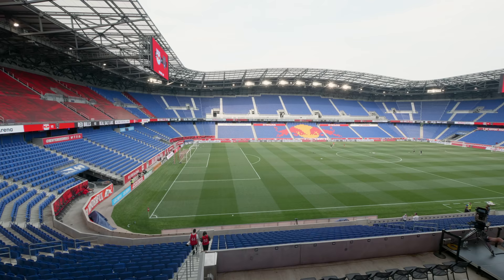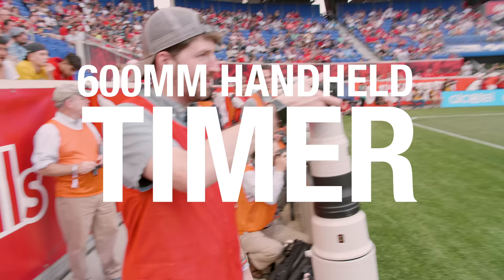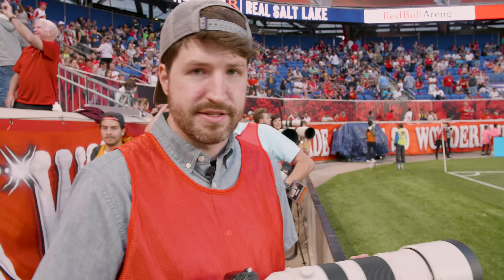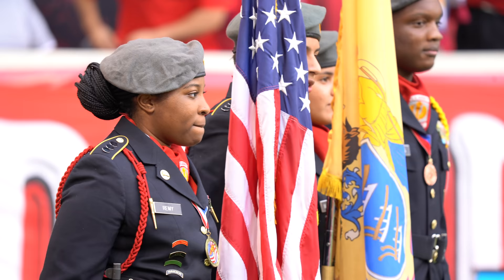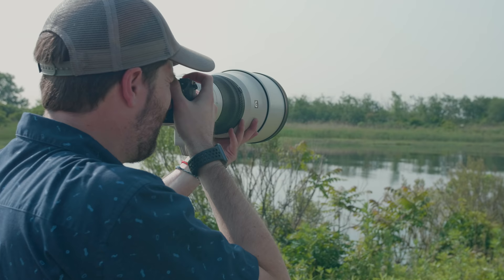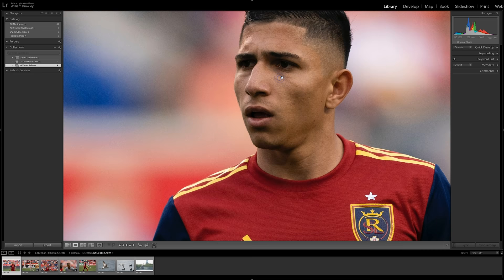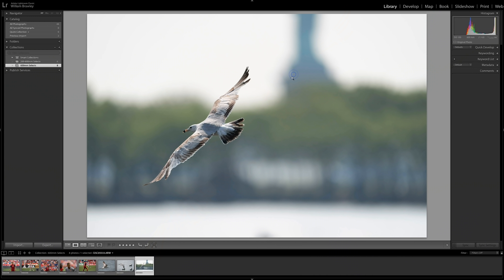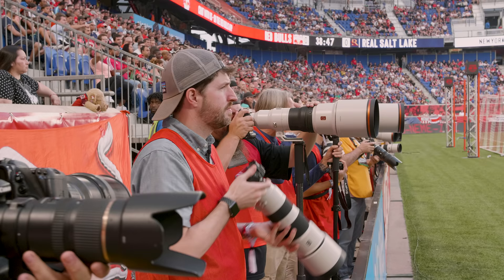These are CRAZY GOOD lenses: Sony 600mm f/4 & 200-600mm f/5.6-6.3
Read our full report on the Sony FE 200-600mm f/5.6-6.3 G

Read our full report on the Sony FE 600mm f/4 GM OSS

What's special about the Sony 200-600mm? Well, when it comes to versatility, it's hard to argue with the appeal of a zoom lens. It's perhaps especially so when you get into the realm of supertelephoto lenses, which are often big, heavy, and usually very expensive. So, for photographers wanting to capture sports, wildlife, birds and other far-off subject matter, having a single lens that can "do it all" is an appealing concept.

In the Sony camp, they already offer a classic 100-400mm full-frame zoom, which is already quite a versatile, high-quality zoom, but for those who want or need more reach, the new FE 200-600mm f/5.6-6.3 G OSS zoom lens is a very tempting option.

Although the full-frame Sony Alpha system has been around for a few years now, it's still a fairly new system in the grand scheme of things compared to other full-frame camera manufacturers. As such, Sony has been steadily filling out its FE-mount lens lineup over the years, and now offers an extremely versatile range of lenses across the focal length spectrum.

However, one of Sony's more recent areas of focus has been to address its lack of pro-grade supertelephoto lenses. Last year, Sony introduced their first such lens, the FE 400mm f/2.8 GM OSS. A classic, sports-centric telephoto prime, the FE 400mm f/2.8 lens is a must-have for serious and professional sports photographers. Sony has now followed up its 400mm pro prime with yet another supertelephoto offering, the FE 600mm f/4 GM OSS. Much like its 400mm f/2.8 GM sibling, the FE 600mm f/4 lens utilizes a very similar design and construction, making it extremely lightweight, balanced and shockingly easy to use handheld. And, according to Sony, this particular lens has been the most requested lens from professional photographers. Much like a 400mm f/2.8 lens, a 600mm f/4 is another must-have lens for any camera and lens manufacturer catering to professional photographers.